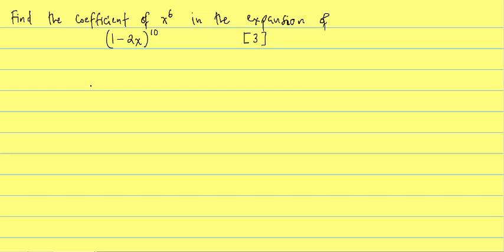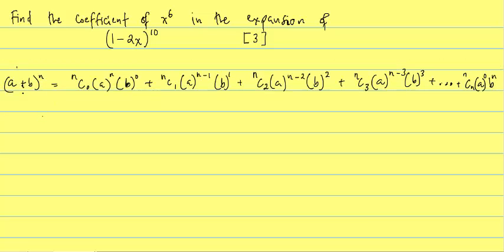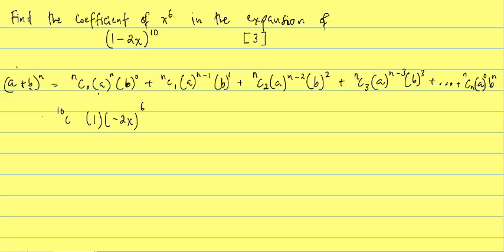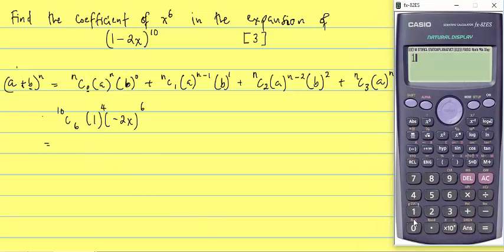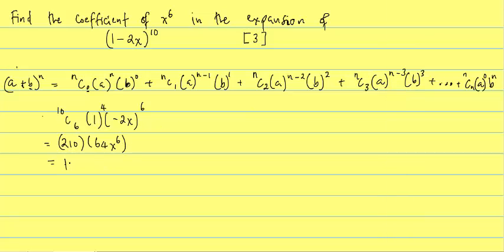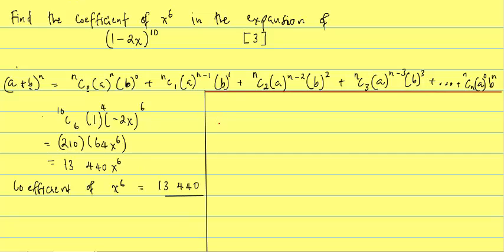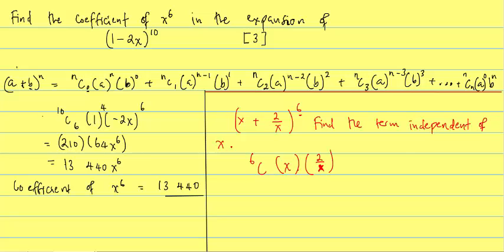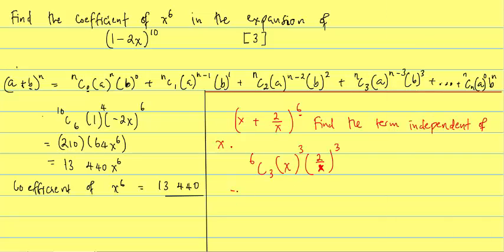Binomial Theorem Finding a term